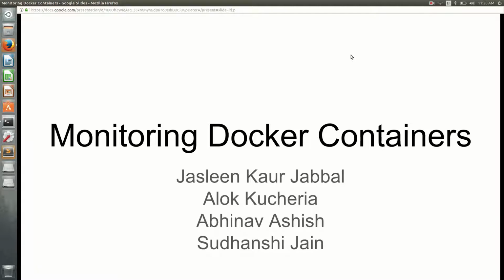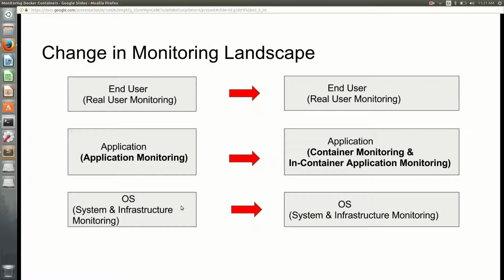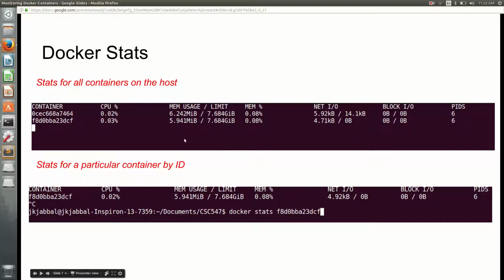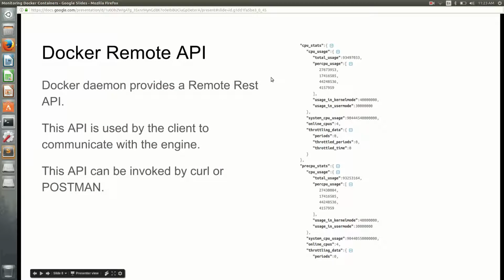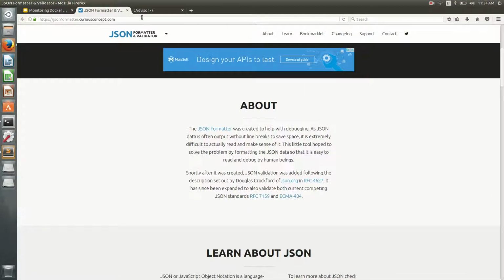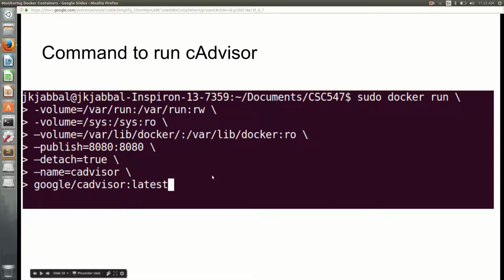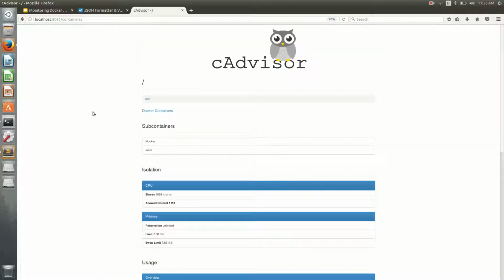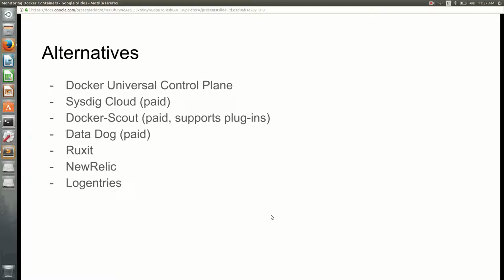Monitoring Docker Stats